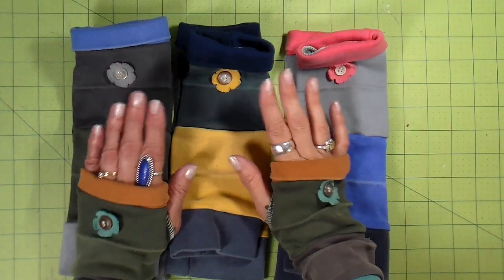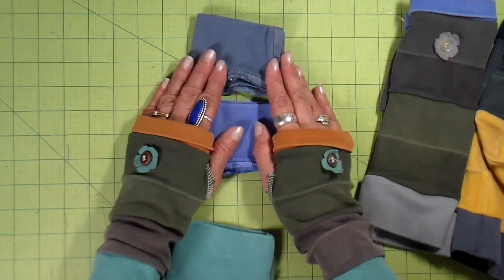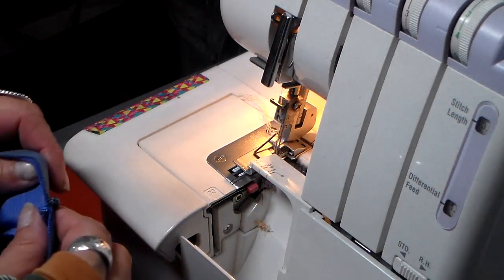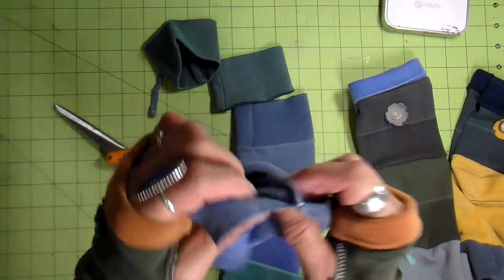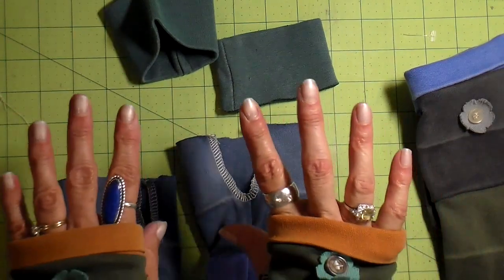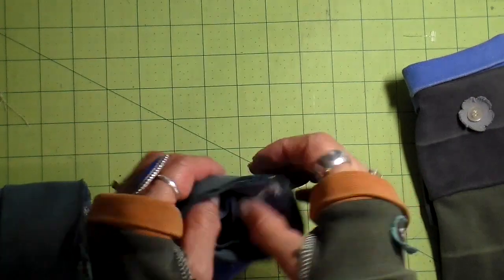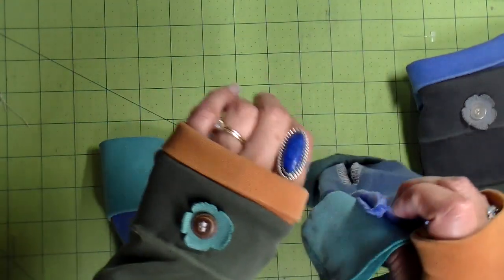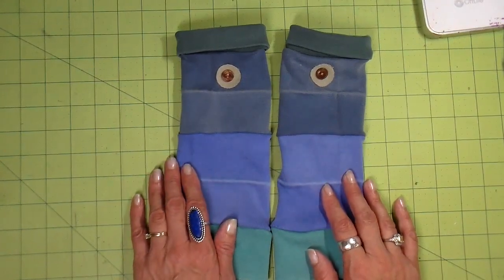Fingerless Mittens, A Sewing Tutorial and Giveaway (closed)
Come along while I make a pair of fingerless mittens. Mine are made from up cycled sweatshirt cuffs. I share a couple of sewing techniques that have helped me along my sewing journey.  At the end of this video, I tell you how you can enter to win a pair.  I hope you enjoy the video and good luck!

Etsy Shop-